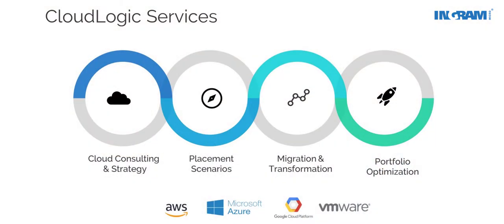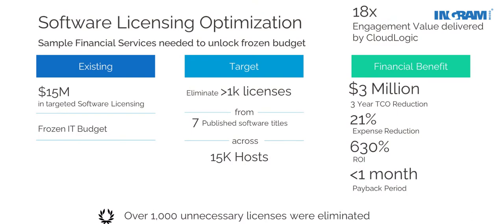Quarantine TAM Tapes Episode 2: Optimizing Licensing Environments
COVID-19 has caused many organizations to slash budgets and initiate efforts to conserve cash as much as possible.  Over the years of expanding infrastructure footprints, many of these organizations are faced with licensing bloat tied to these infrastructures.  How they manage these environments can vary widely but the one constant is that they’re often oversubscribed from a licensing perspective.  By leveraging TAM and our Licensing Optimization Assessment, we can help you to engage your customers and right-size these licensing environments.  In Episode 2, we’ll take a look at how you can engage Ingram Micro for this strategy.